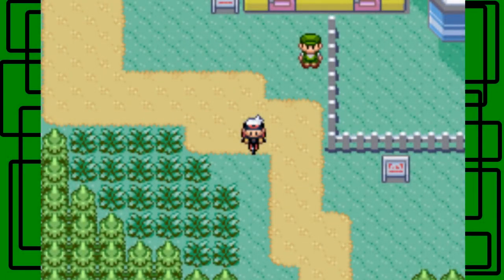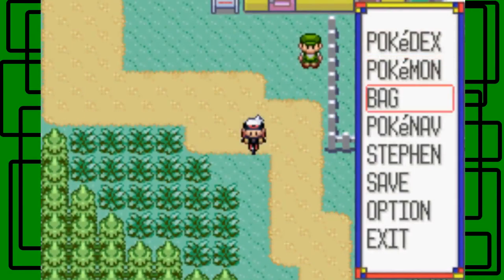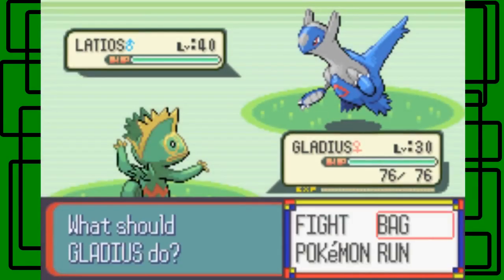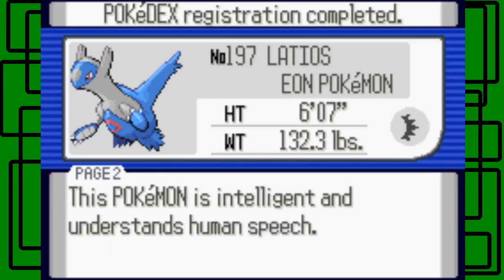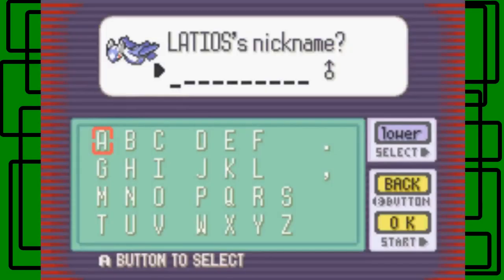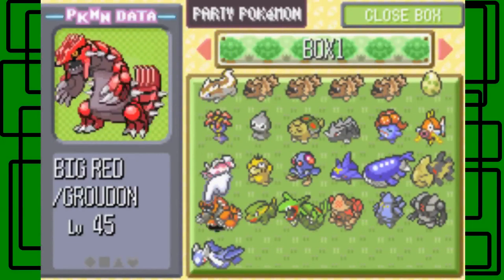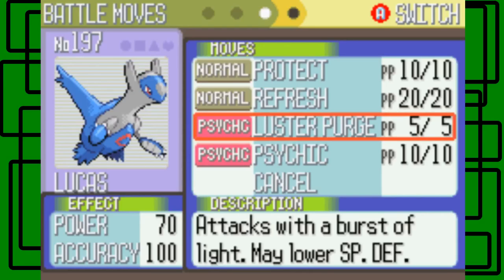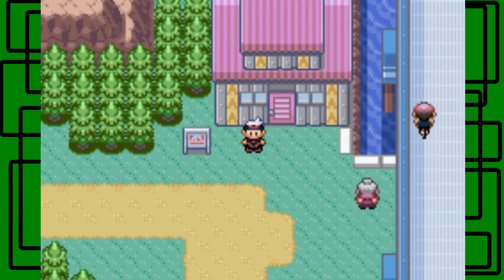Pokémon Ruby REDUX - Part 51: Lucas Latios | GiantGrotle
We battle and catch the legendary Pokémon Latios!